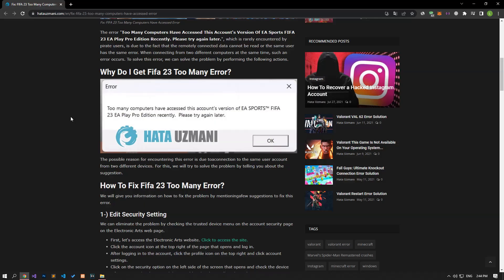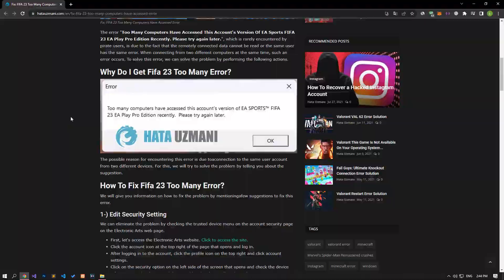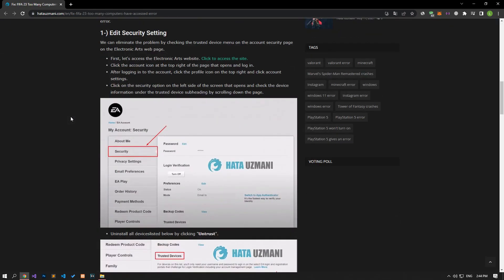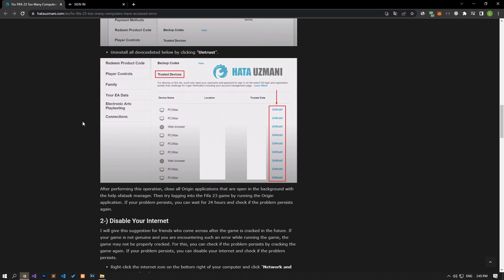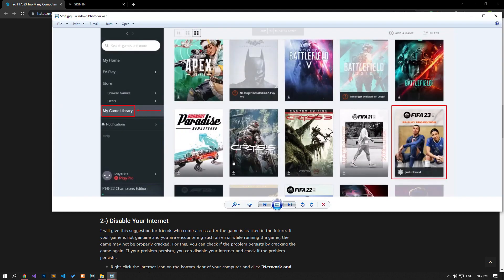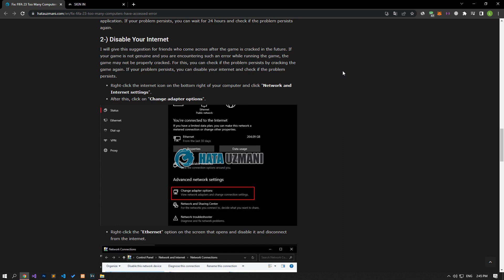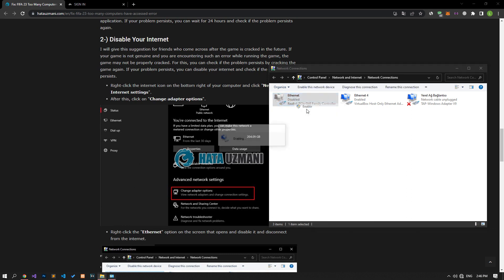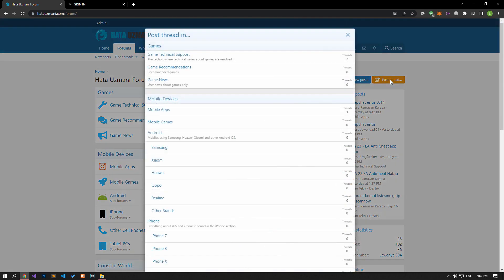Fix: FIFA 23 Too Many Computers Have Accessed Error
In this video, we will solve the "Too Many Computers Have Accessed This Account's Version Of EA Sports FIFA 23" error that appears in front of us after opening the Fifa 23 game.